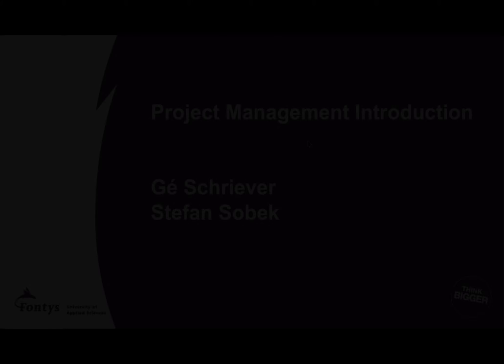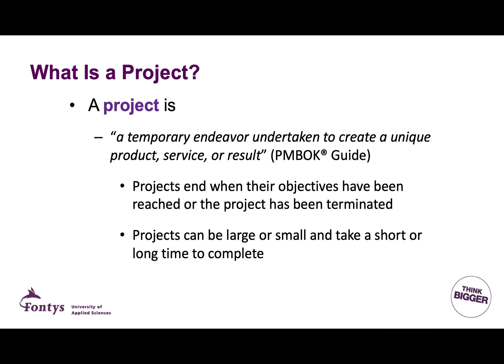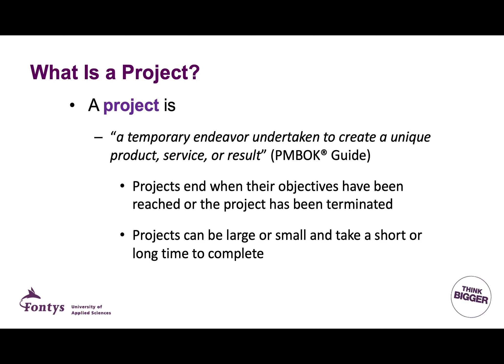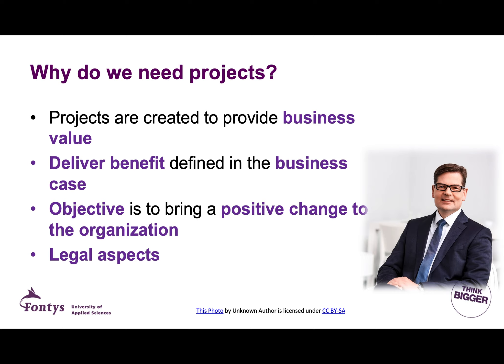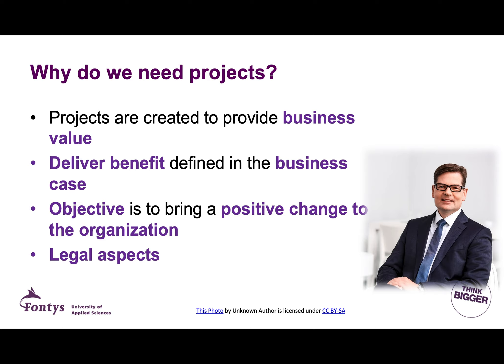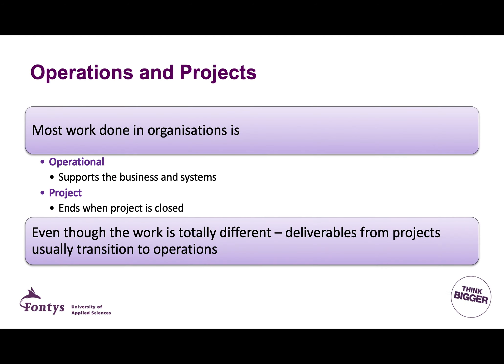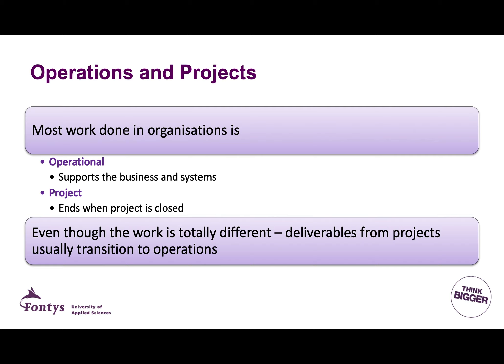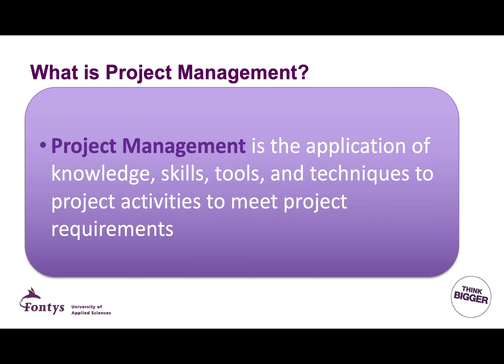Project Management - Lesson 01 - Introduction - Fontys Venlo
Project Management course - Project Management introduction - Lesson 01.

- Introduction Project Management
- Definition of a Project
- Why Projects exist
- Operations and Projects
- Portfolio and Program Management

Course will be given at Fontys University of applied sciences in Venlo.

The course consists also of a practical part where students learn how to use tools and techniques of project management - this is based on business cases.

These examples will be linked asap.